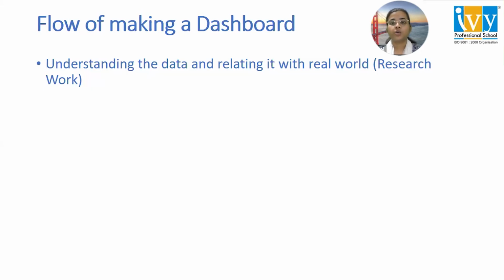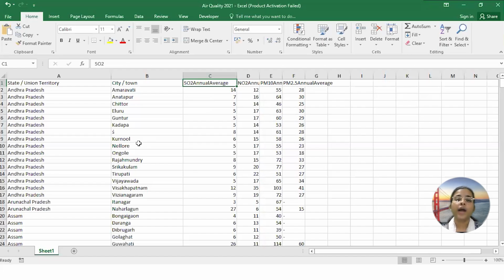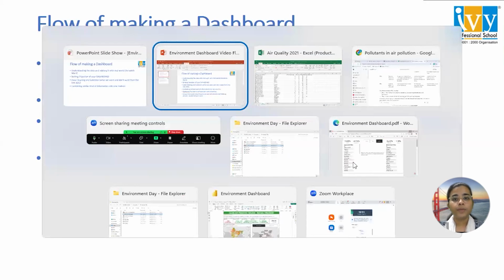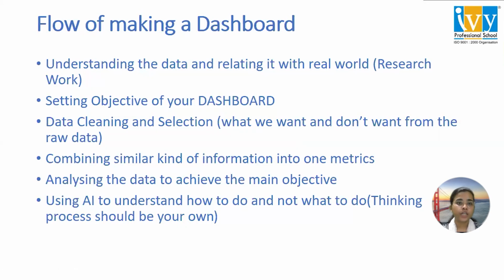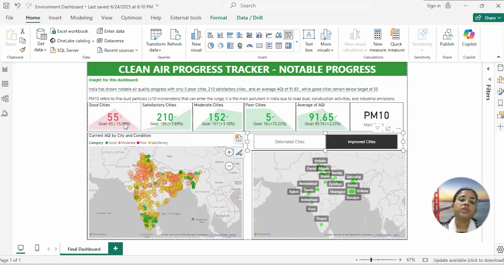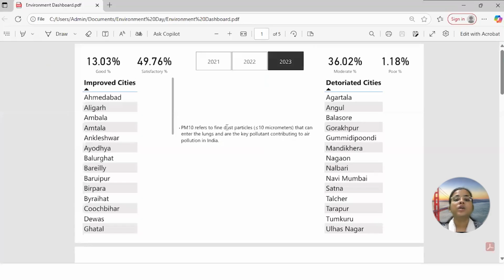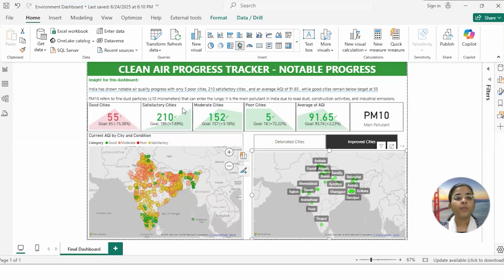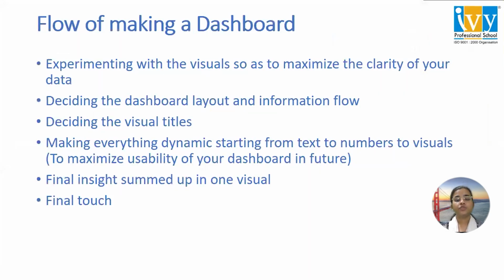Create the Perfect Power BI Dashboard: Data Analysis Tips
This video walks you through the essential steps for creating an effective, real-world-ready dashboard — from understanding your data, cleaning and selecting key metrics, setting objectives, experimenting with visuals, and making everything dynamic, to presenting clear final insights. Perfect for data analysts, Power BI learners, and professionals aiming to build purposeful dashboards.

00:00 Introduction
00:13 Understanding Your Data & Real-World Context
01:52 Setting Dashboard Objectives
04:13 Data Cleaning & Selection
06:19 Combining Metrics (Example: AQI Calculation)
08:05 Analyzing Data to Achieve Objectives
10:01 Using ChatGPT for Technical Stuck Points
12:56 Experimenting with Visuals for Storytelling
15:21 Deciding Layout & Information Flow
15:57 Writing Clear Visual Titles
16:50 Making Dashboards Fully Dynamic
18:28 Presenting Final Insights
19:43 Final Touch & Error Checking
20:27 Conclusion